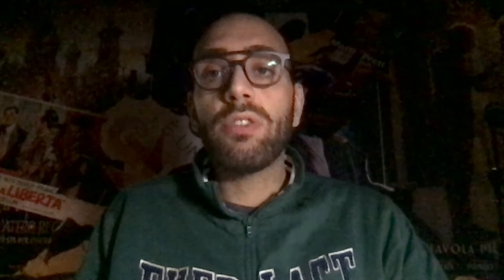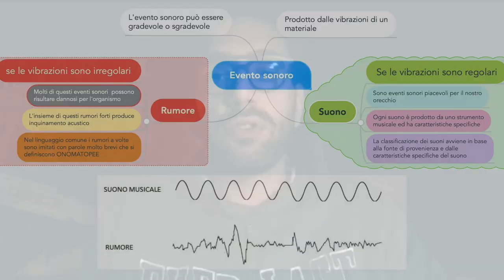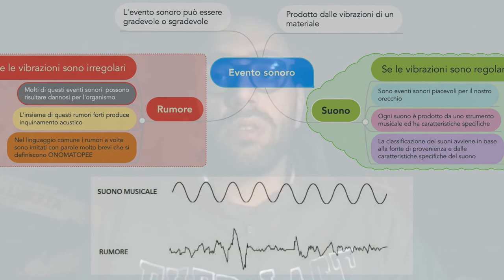[Luigi Mattia Rocca] -"Gli eventi sonori"- in 5 minuti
La rubrica in 5 minuti nasce con la voglia di non annoiare ma di fissare i concetti in modo facile. Ogni brevissima lezione sarà accompagnata da una mappa concettuale chiara e facile da ricordare.